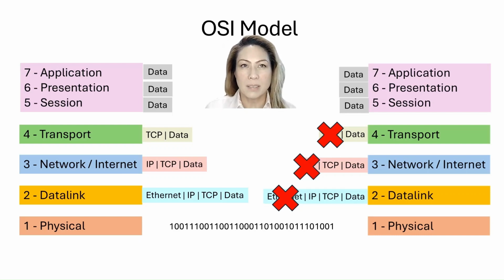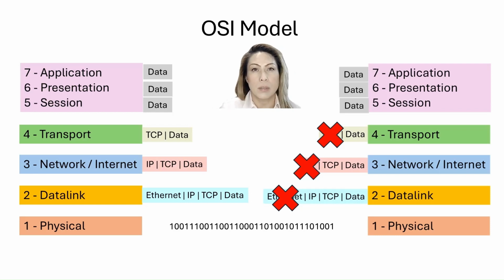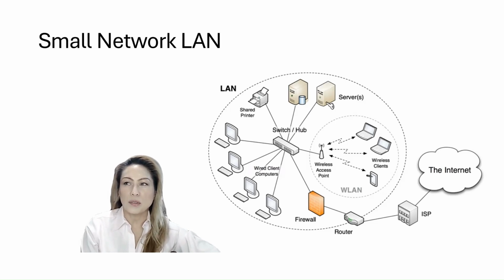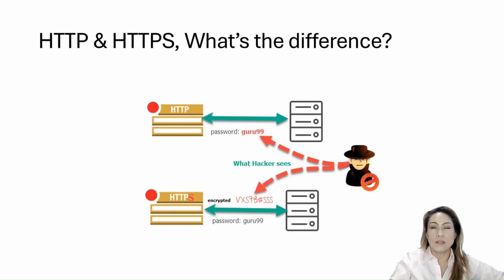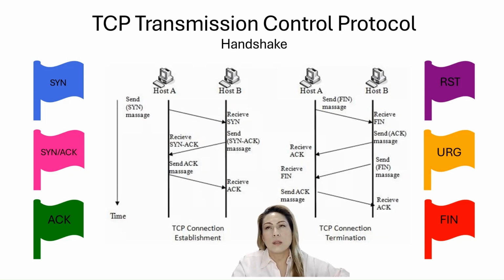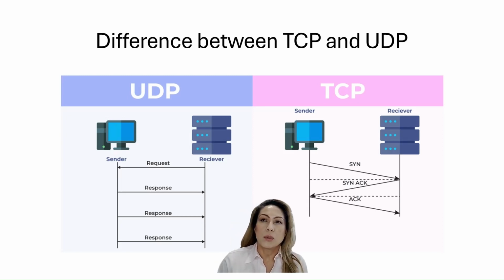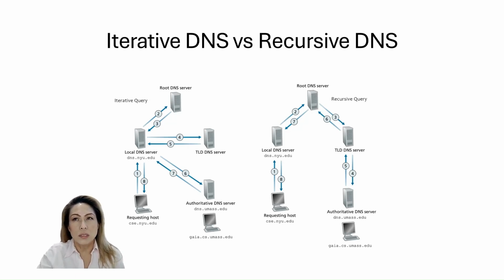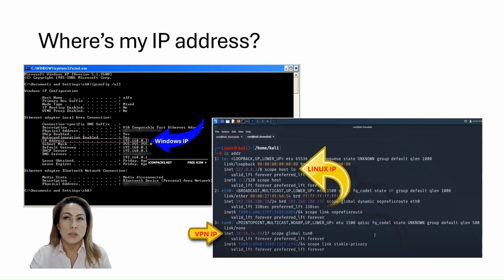Bettea Giacomelli Data Networks Interview